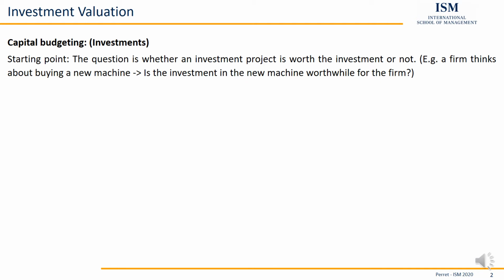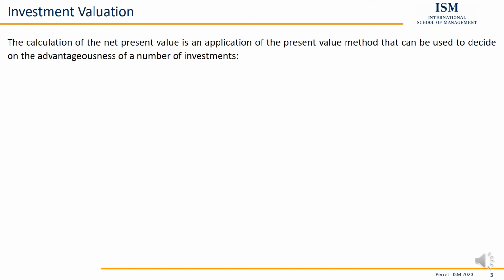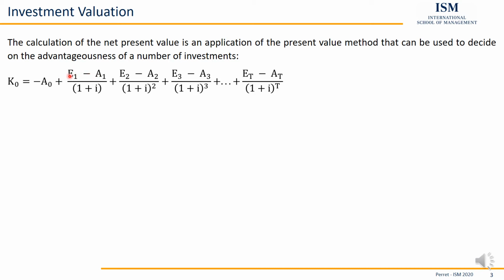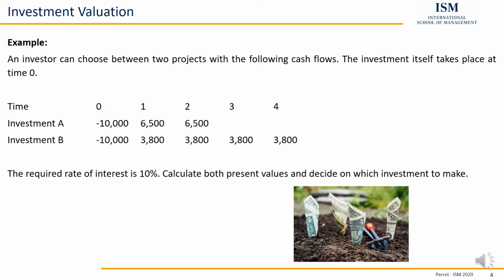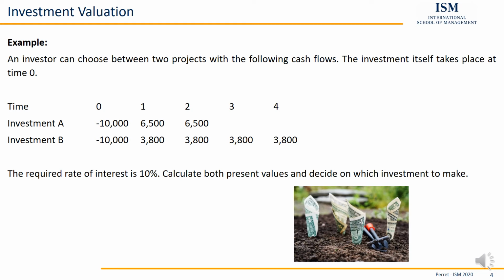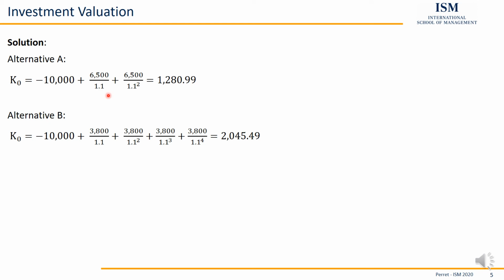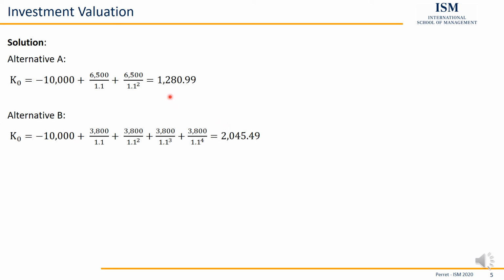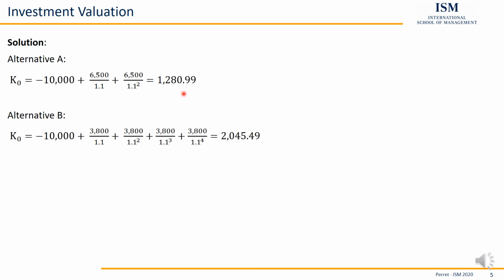Business Mathematics - Investment Valuation